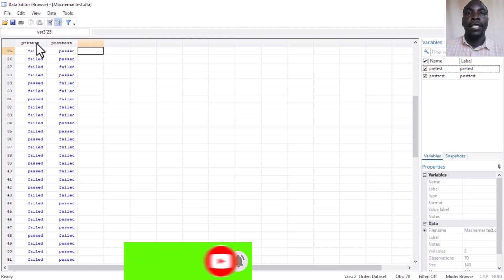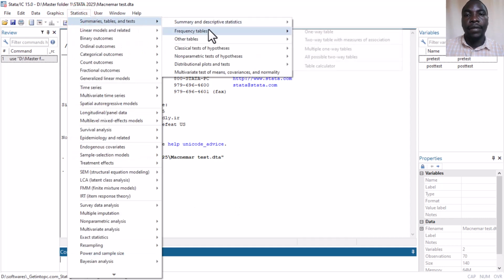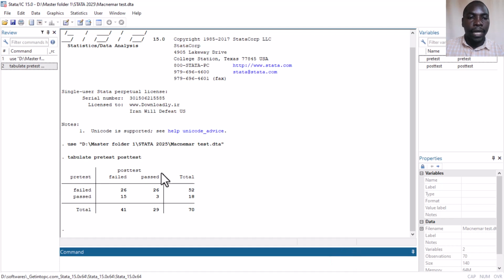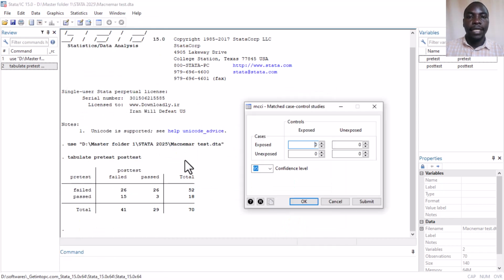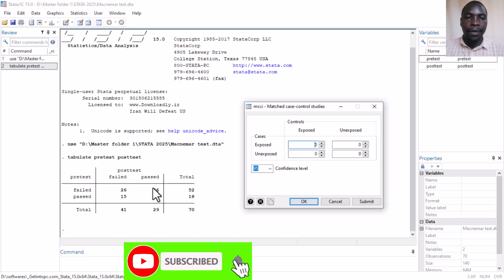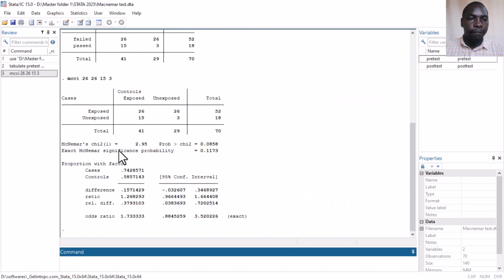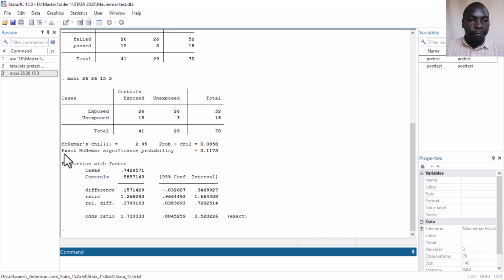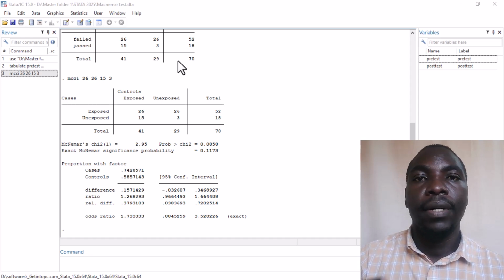McNemar Test in Stata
In this tutorial, we walk you through how to perform the McNemar test in Stata, a statistical test used for analyzing paired binary data, commonly used in before-and-after studies, treatment-control designs, or matched case-control studies. We demonstrate how to prepare your data, run the McNemar test using mcc in Stata, interpret the output, and report your findings.